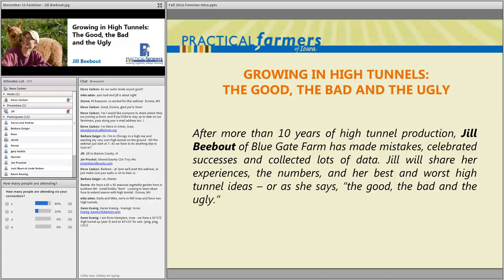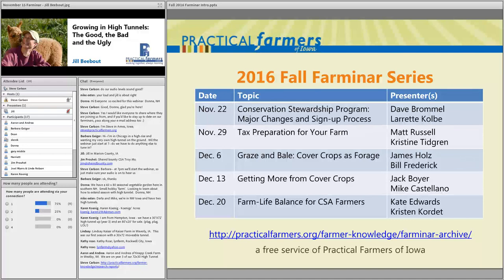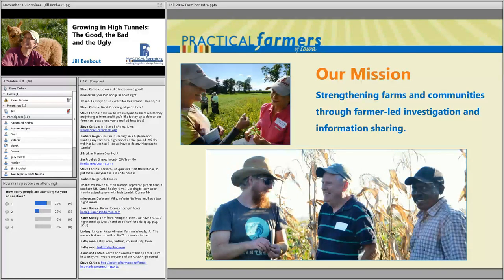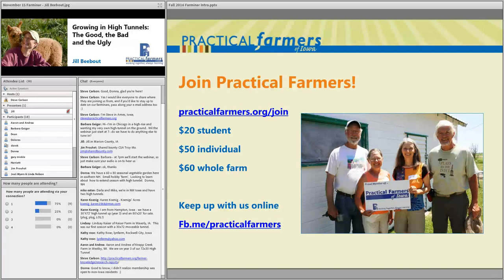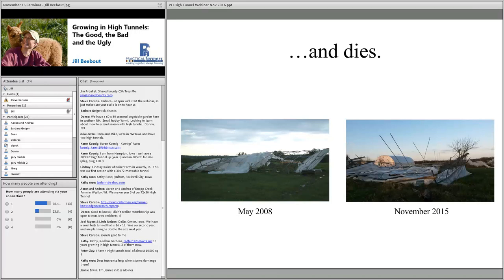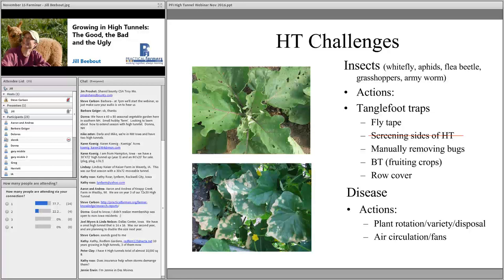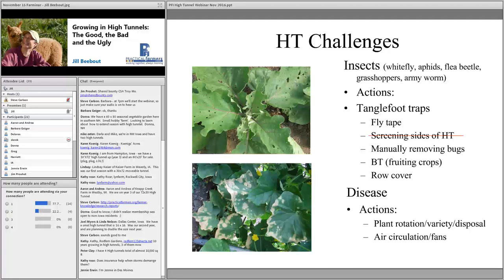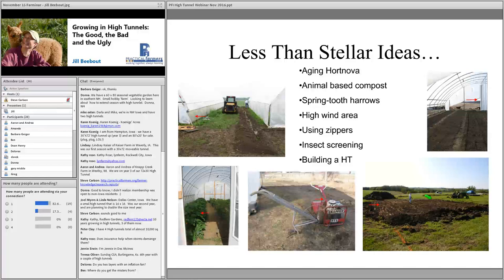Growing in High Tunnels: The Good, the Bad and the Ugly - Farminar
After more than 10 years of high tunnel production, Jill Beebout of Blue Gate Farm has made mistakes, celebrated successes and collected lots of data. Jill will share her experiences, the numbers, and her best and worst high tunnel ideas – or as she says, “the good, the bad and the ugly.”

Jill Beebout farms at Blue Gate Farm with her husband, Sean Skeehan. They steward 40 acres of family land in southern Marion County, where they raise Certified Naturally Grown produce, laying hens, honey bees, hay and alpacas; their marketing is done primarily through their CSA and farmers market.

This farminar was recorded on November 15, 2016